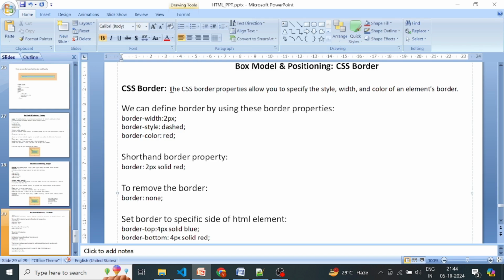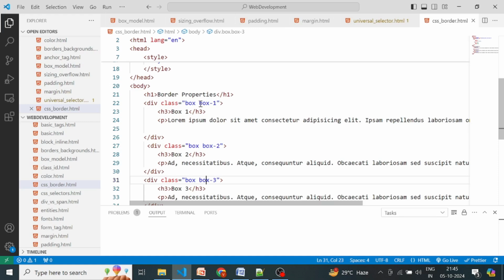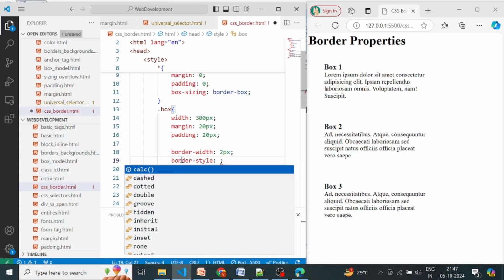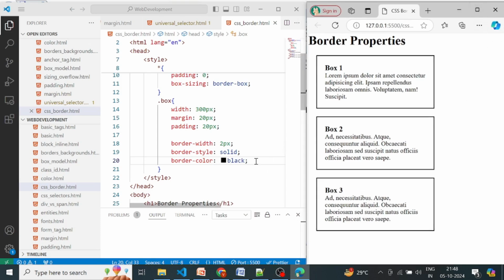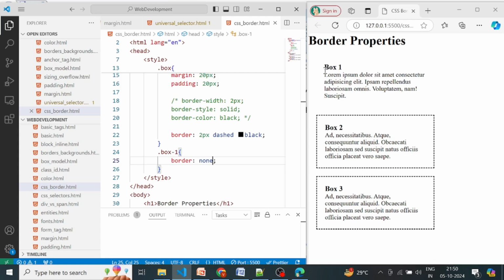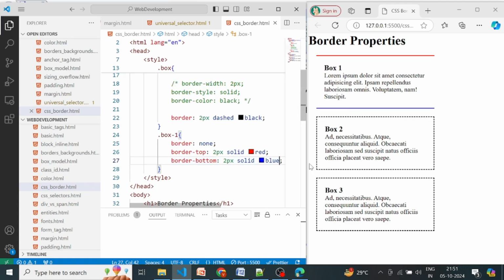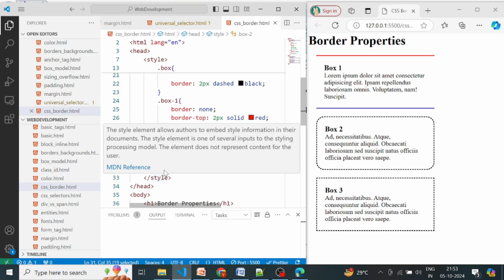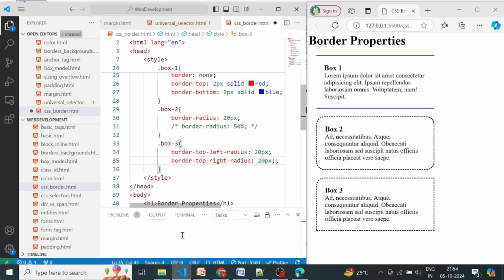Box Model & Positioning: CSS Border